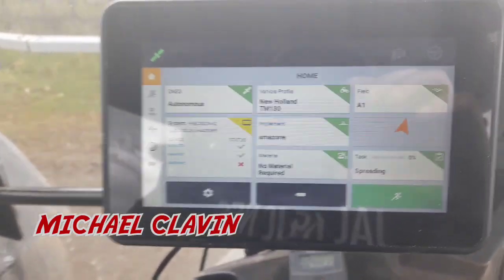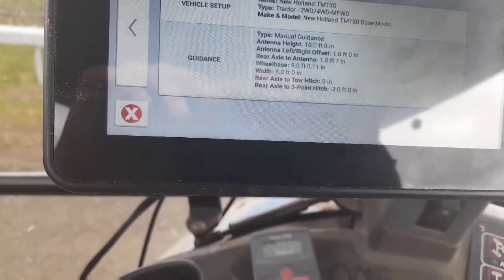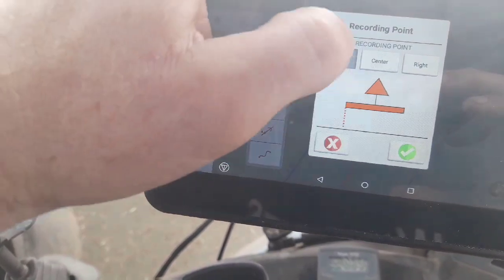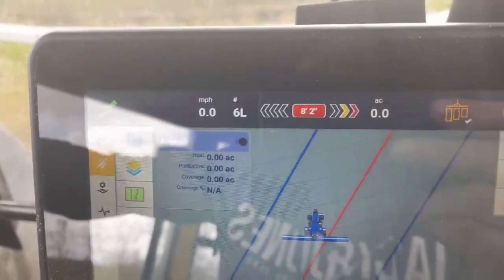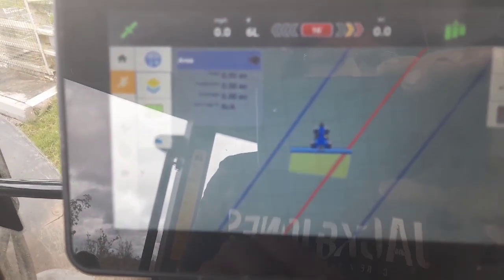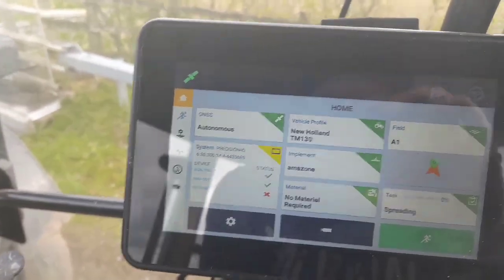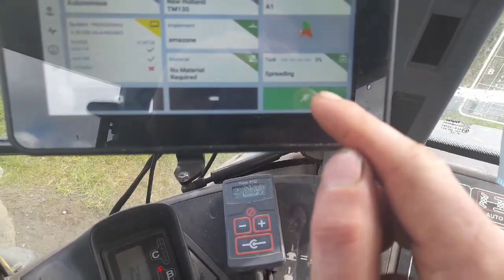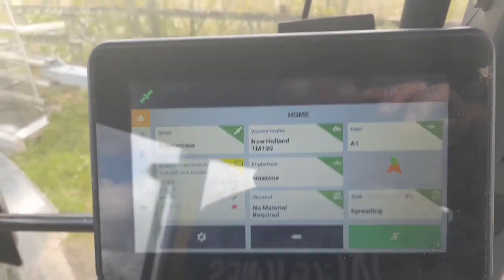Trimble GPS spreading fertiliser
trimble gps